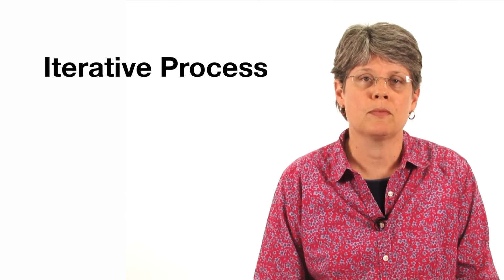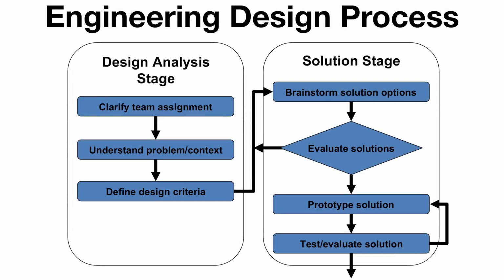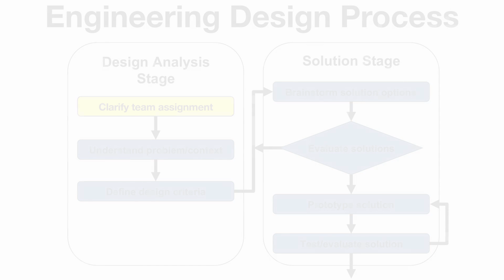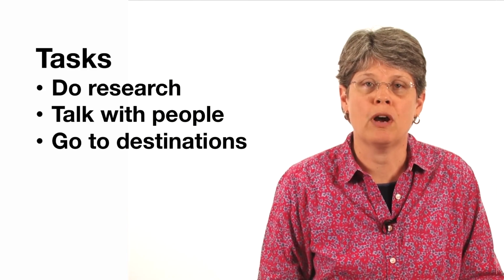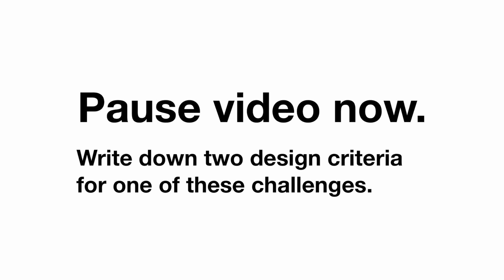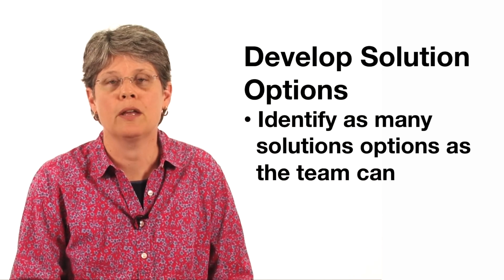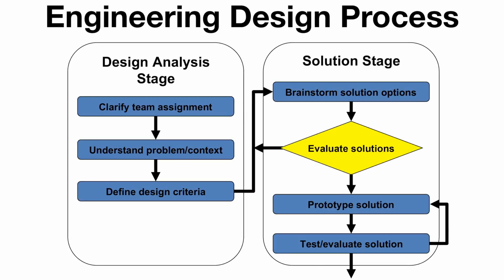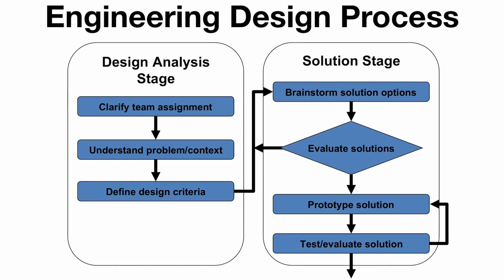Engineering Design Process Overview